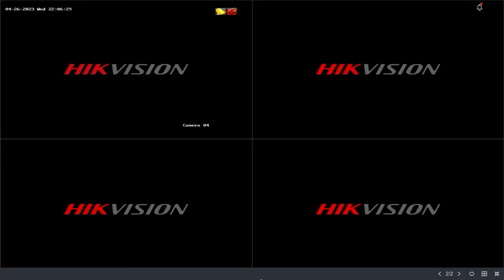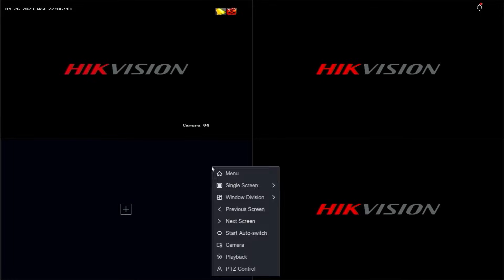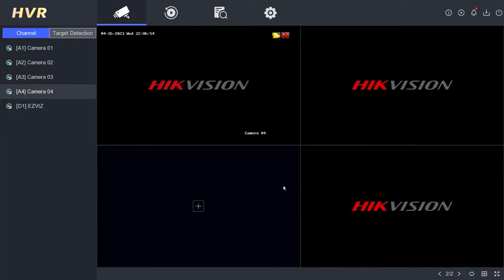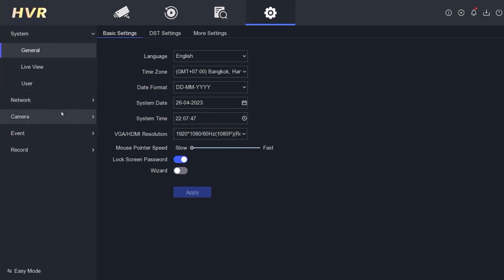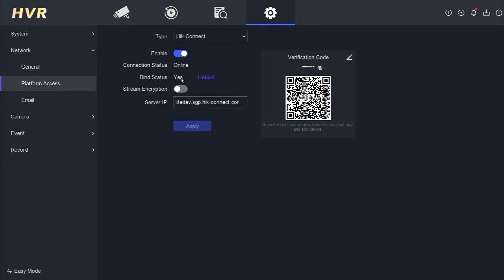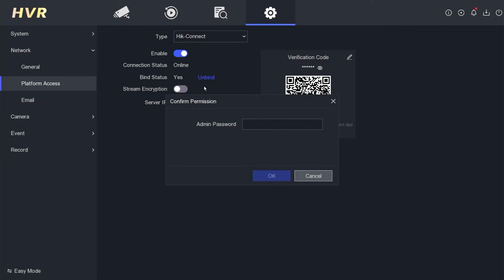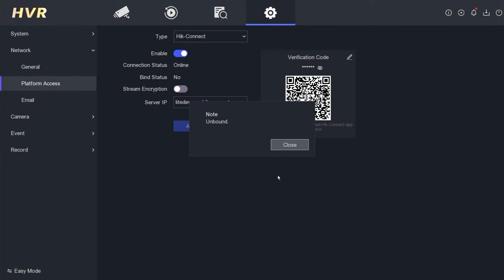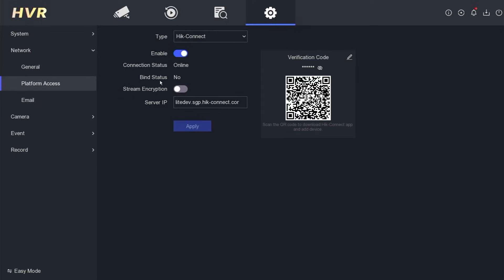[UPDATE] How To Unbind The New Hikvision DVR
sadp tool hikvision unbind, hikvision dvr unbind, and unbind hikvision dvr.